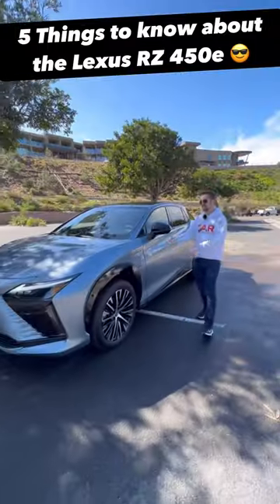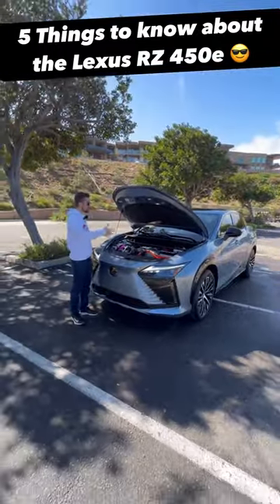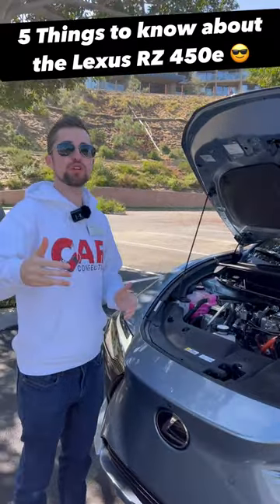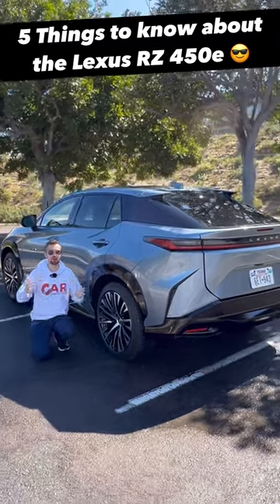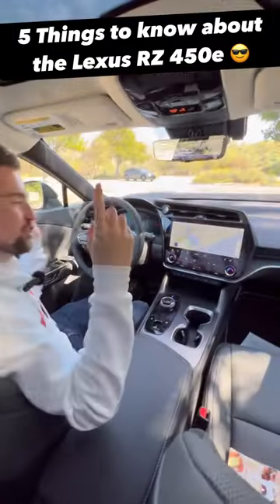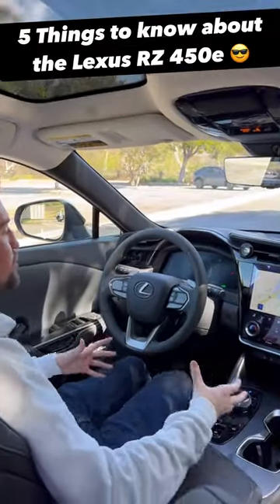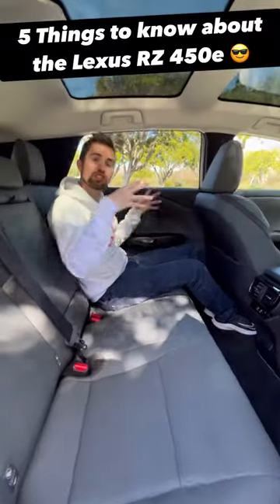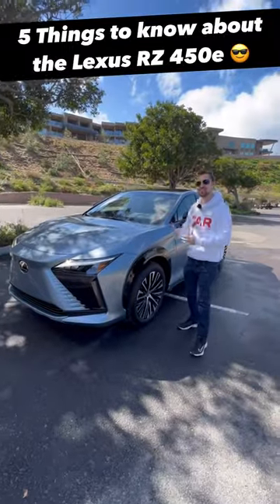Is the FIRST Lexus *EV* the one to buy??